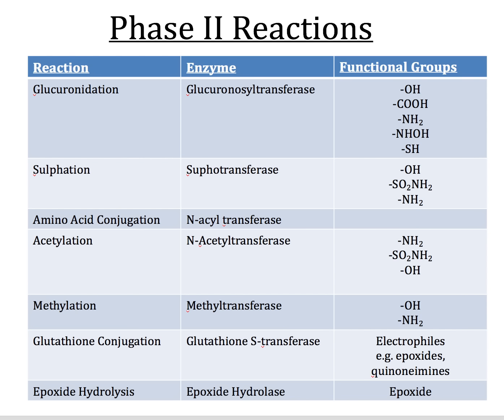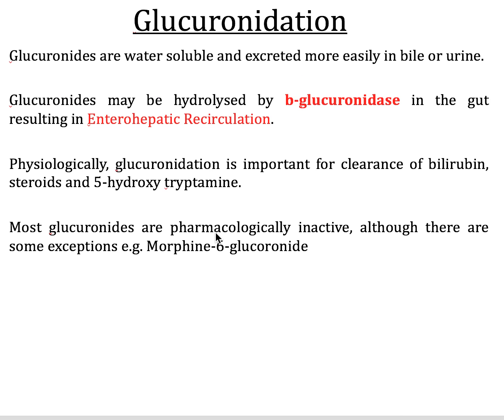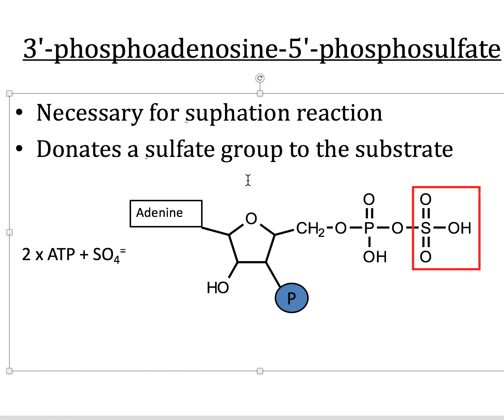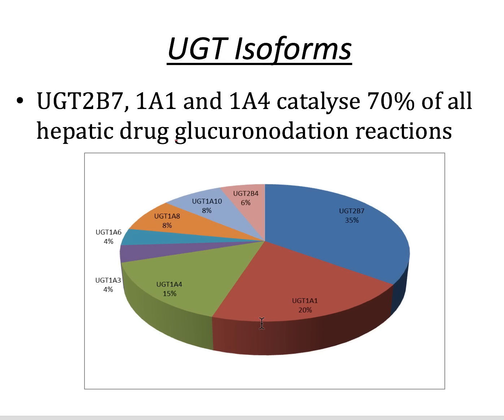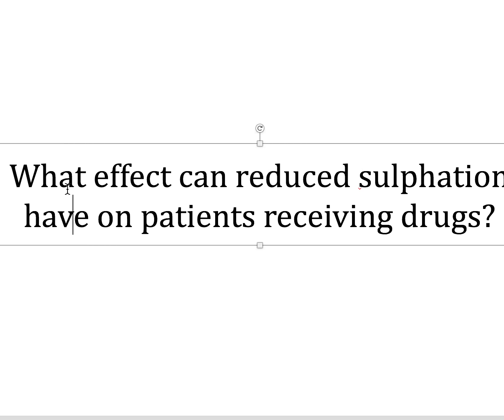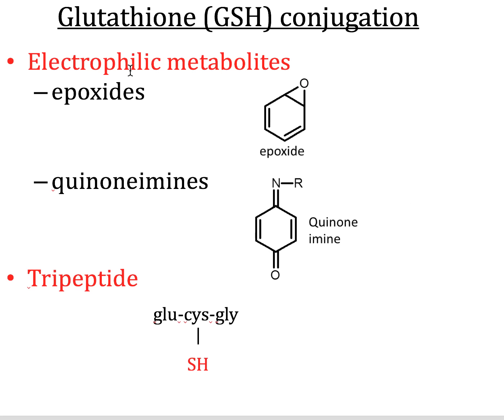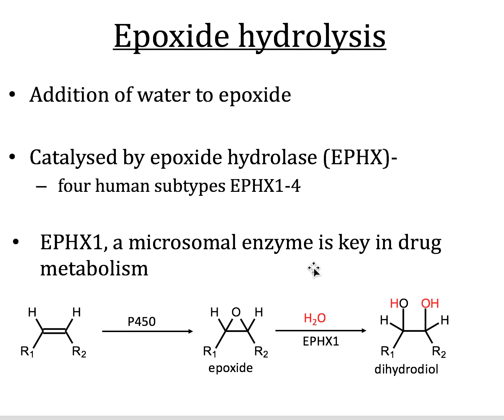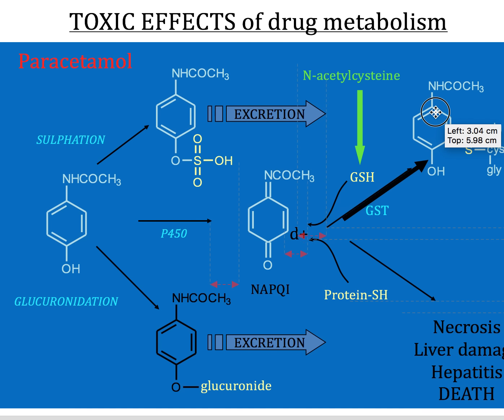Pharmacology phase II (phase 2) Metabolism Explained in great detail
The credit of the lecture slides goes to Dr. Dann Carr Liverpool University, my name is mefin jose i'm a student who used these lectures to make this video